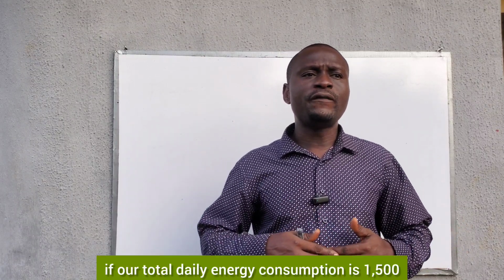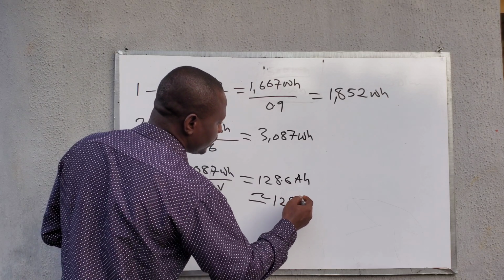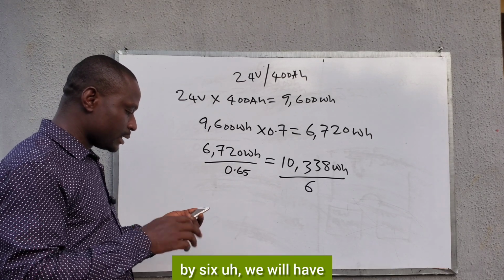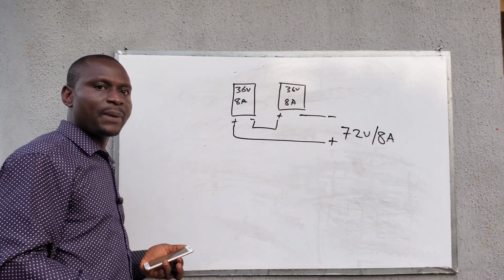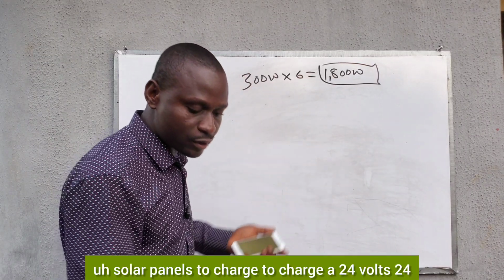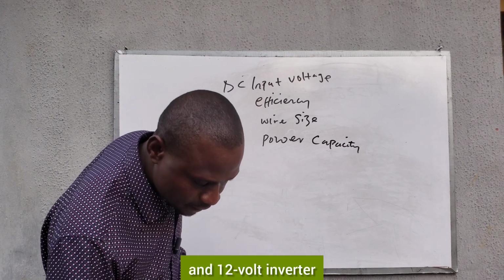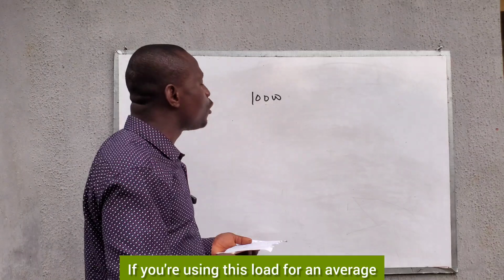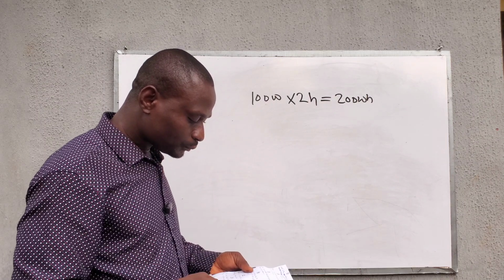Training on solar power installation: Common questions and answers.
Common Questions and Answers on Solar Power Installation.

Welcome to my comprehensive guide on solar power installation! In this video, i cover the most common questions and answers to help you understand everything you need to know about installing solar panels. Whether you're curious about the design, installation process,  or maintenance, i have got you covered.

Topics Covered:

1. How do I determine the number of Batteries to use for my solar set-up?
2. How many solar panels do I need for a 24V/400Ah battery bank?
3. Between series and parallel connection, which one is better?
4. How can I size an MPPT charge controller for a 24V battery bank using 6 pieces of 300W solar panels?
5. What is the difference between 12v and 24v inverter?
6. How do I know when to connect solar panels in series or parallel?
7. Can I use 2 pieces of 320w solar panels for a 12v battery?
8. Can I use a generator to charge my battery bank? If yes, what size of generator should I use?
9. How do I calculate my total daily energy consumption?
10. Do you have a guide on how to size a solar power system?

👍 Like this video if you found it helpful and share it with anyone considering solar power!